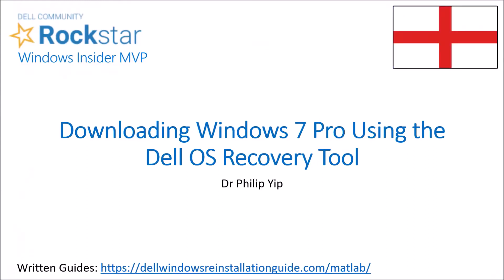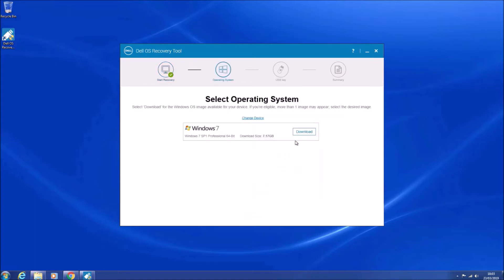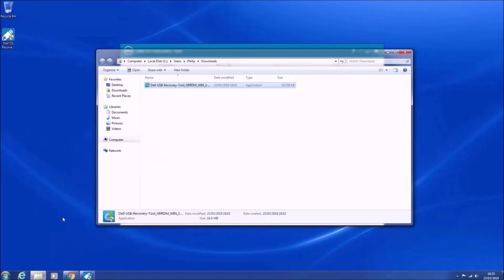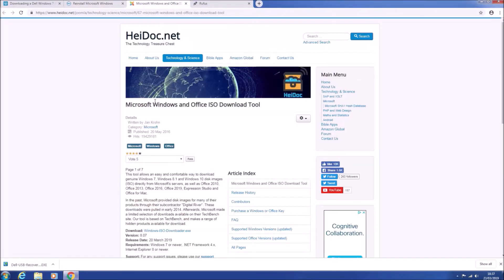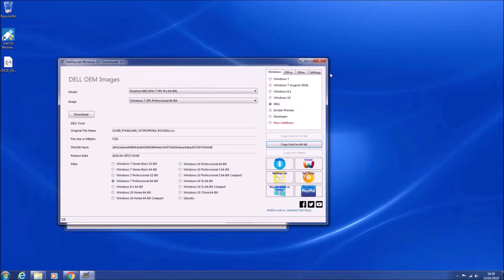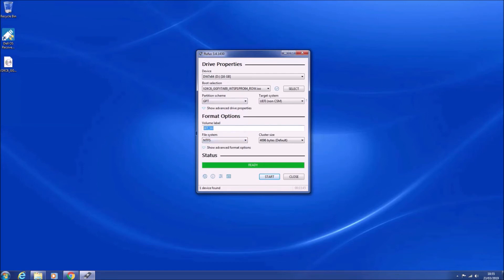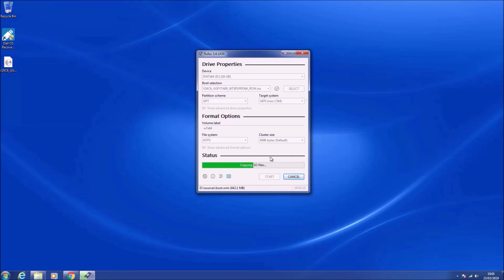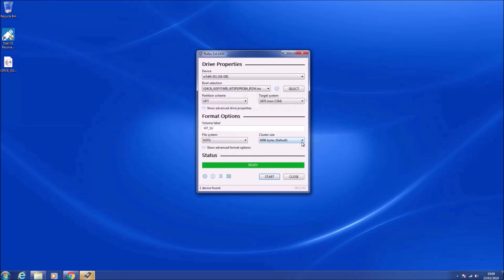Using the Dell OS Recovery Tool to Download a Windows 7 Pro ISO